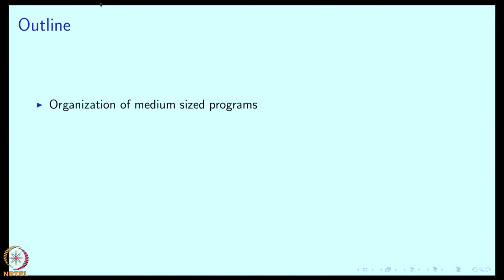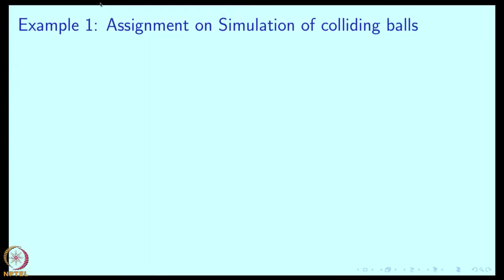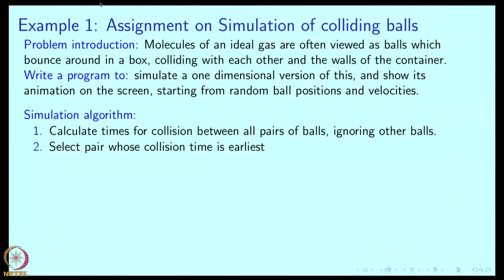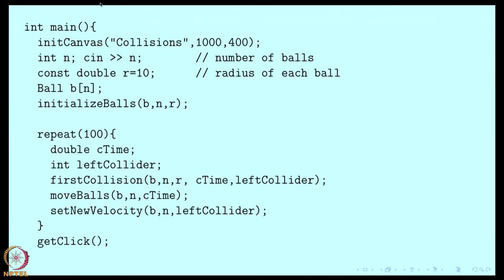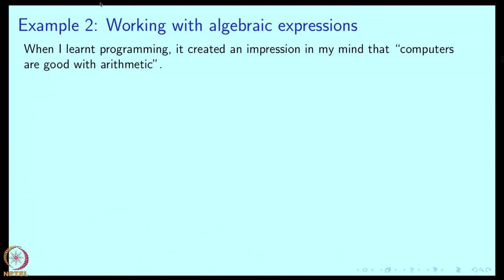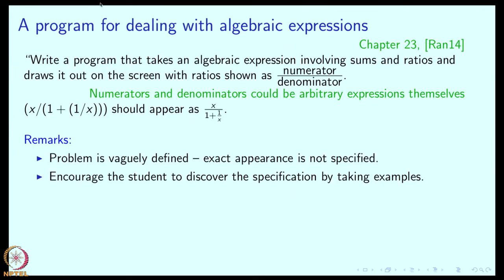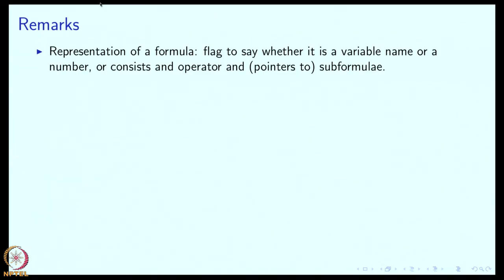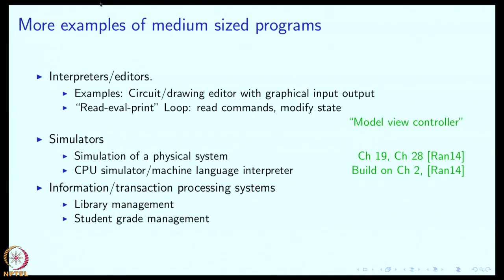Week 4-Lecture 17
Lecture 17 : Advanced Programming Topics.0: Introduction, Organization of medium sized programs